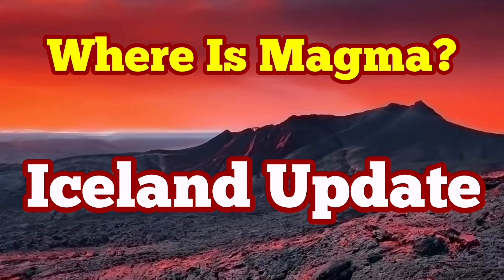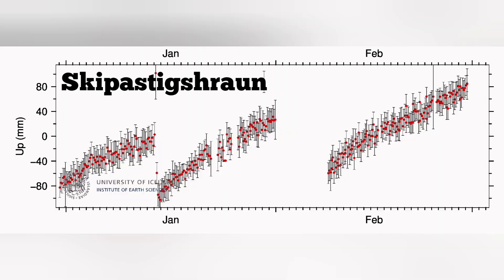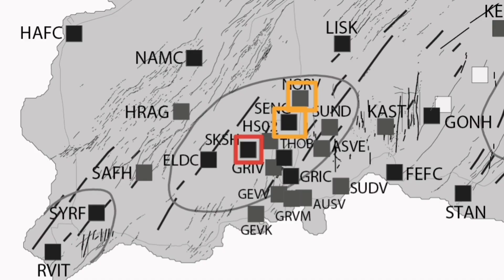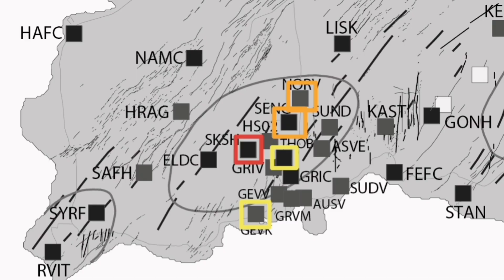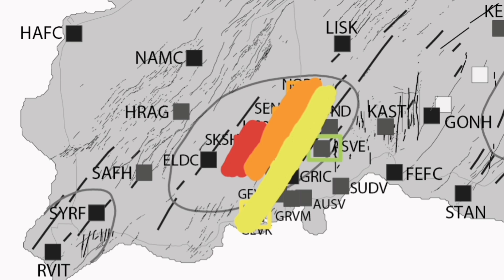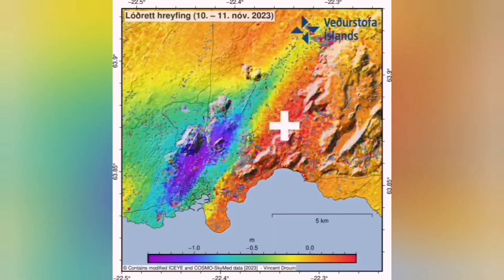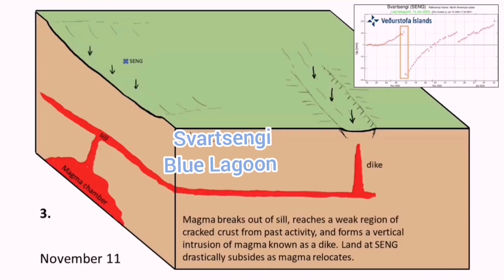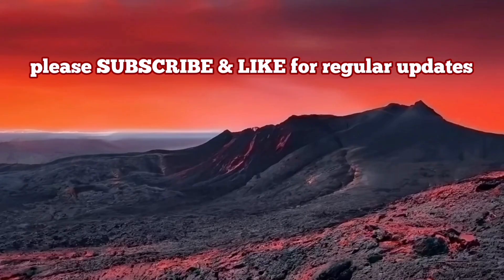Where Is Magma? Iceland Reykjanes Peninsula Extension Boudinaged Rift Volcanic Systems